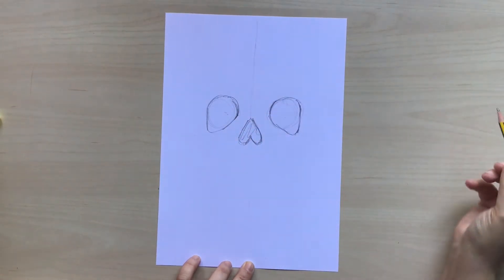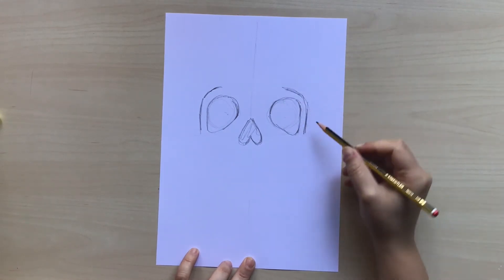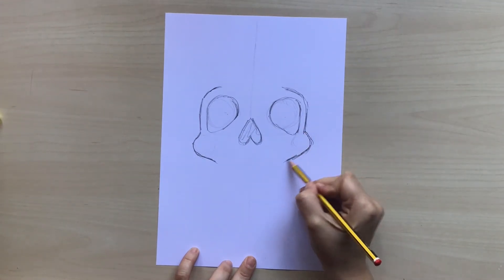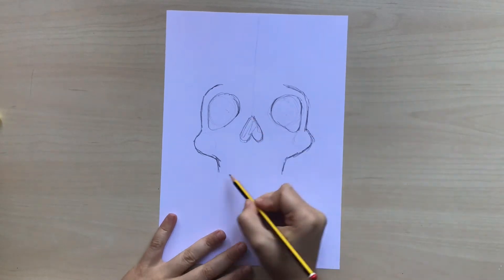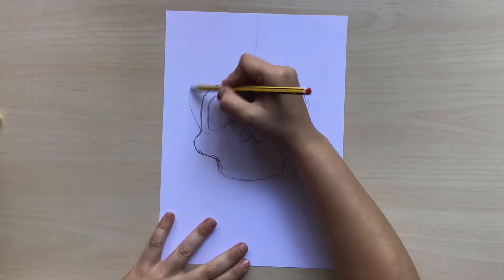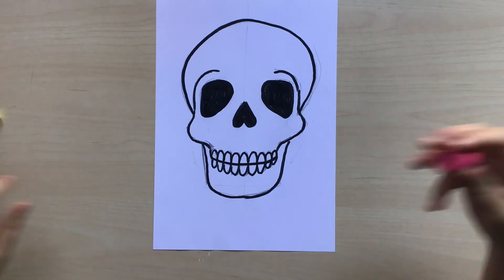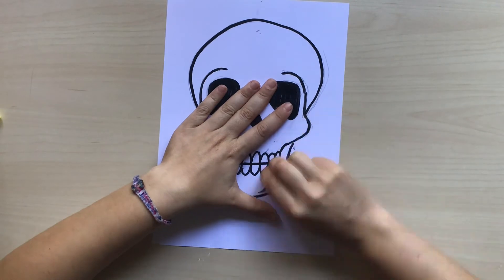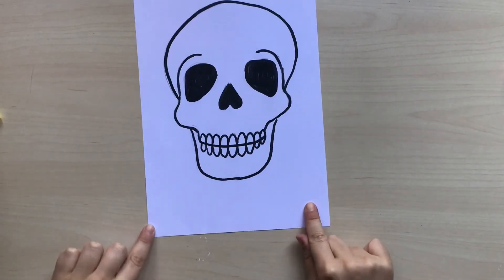How to draw a skull ☠ - Easy Art Tutorial! Halloween Craft for Kids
In this video we will learn how to draw a skull in less than 4 minutes!!
You will only need a piece of paper, a pencil, and a black marker.

HAPPY HALLOWEEN!

LOVE,

Miss Teresa